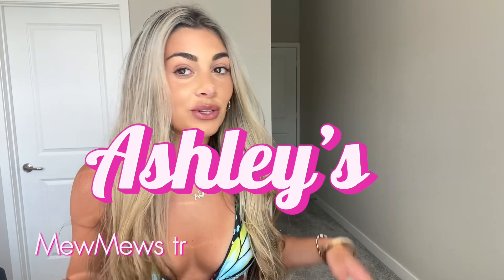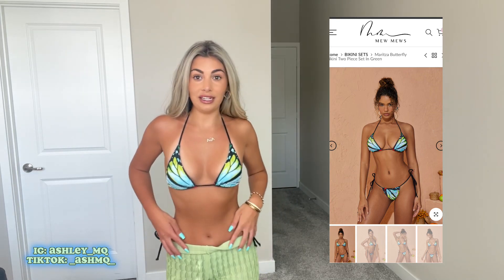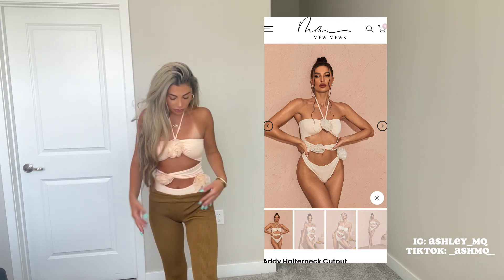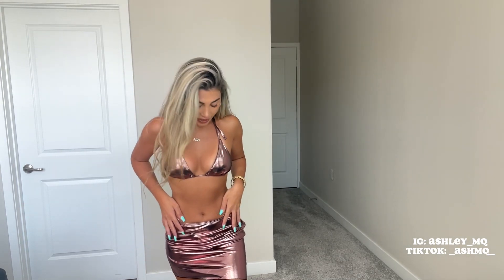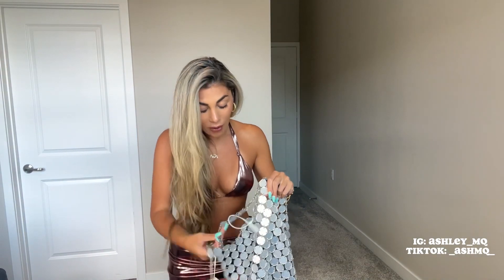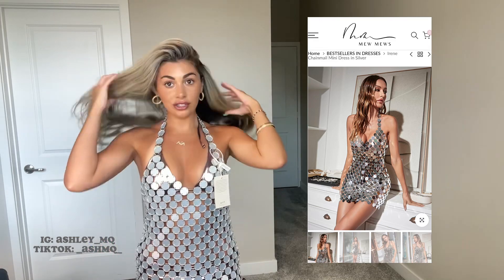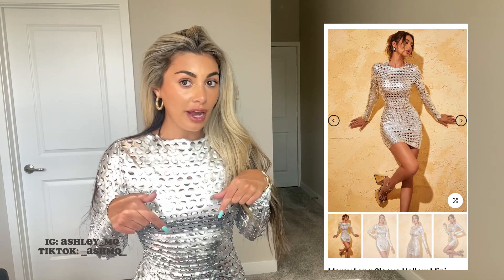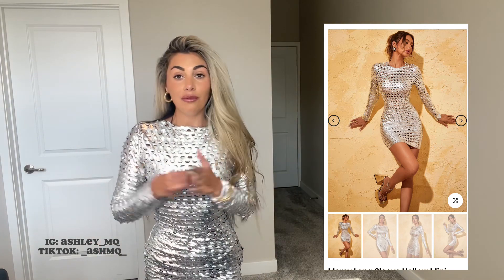MEWMEWS.com REVIEW || Are their clothes worth the price $$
Hi loves,
I wanted to order from this website called mewmews.com because they have gorgeous clothes and of course I had to make a video reviewing their stuff!